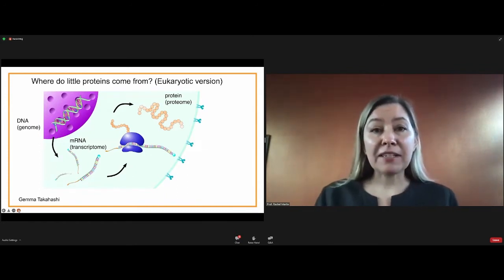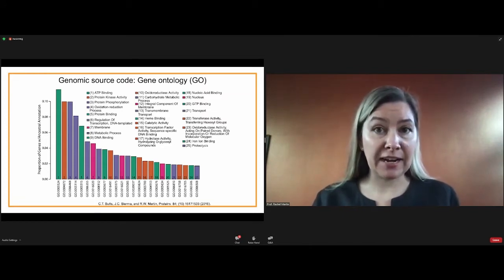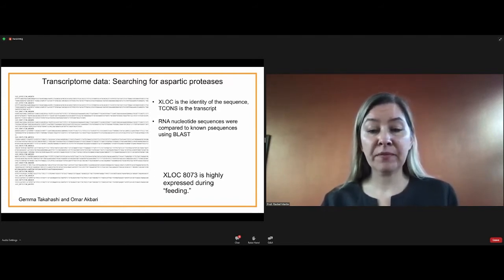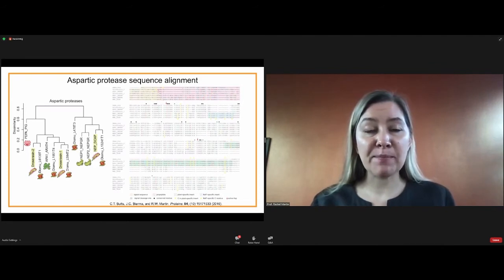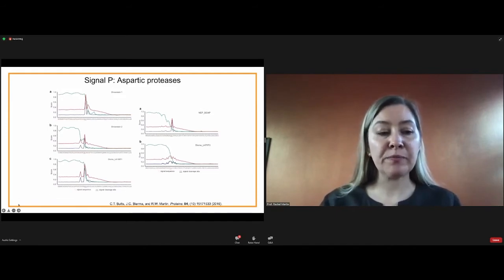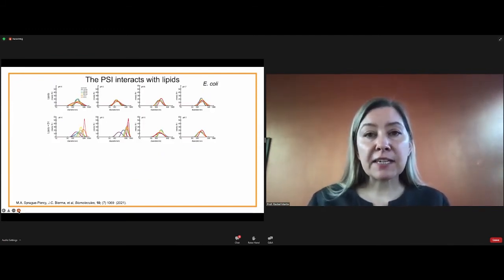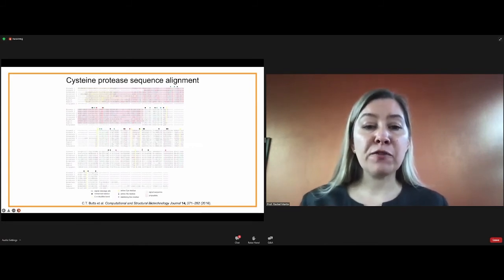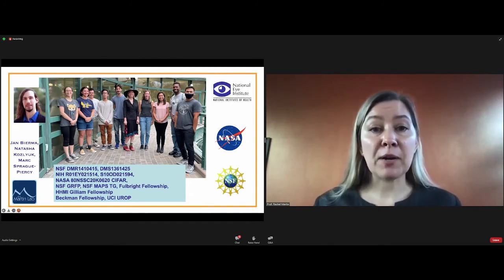From Genome to NMR Spectrum - Global NMR Discussion Meeting 25 January 2022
Professor Rachel Martin presents work from the research lab on enzyme discovery from extremophiles and carnivorous plants, including NMR spectra of a promising antimicrobial taken on the 1.5 Tesla magnet at the National High Magnetic Field Laboratory. Also features a brief discussion on application to variants of the SARS-CoV-2 main protease to support development of effective antivirals.